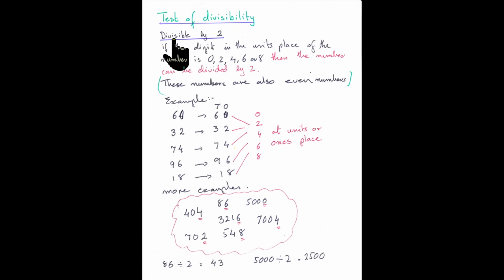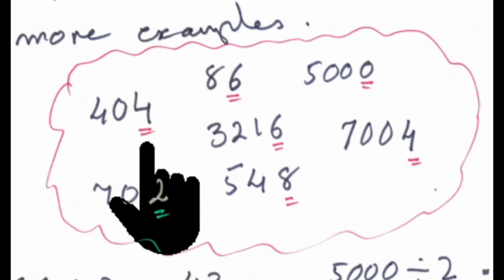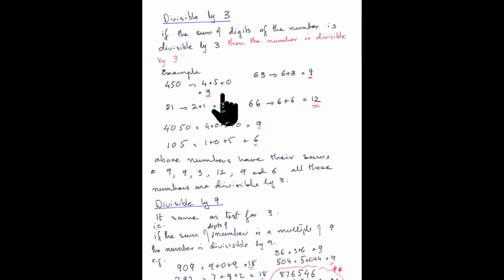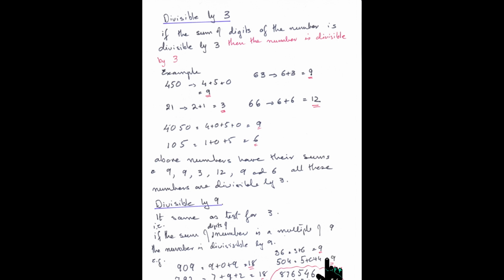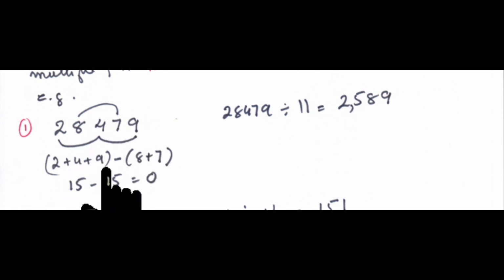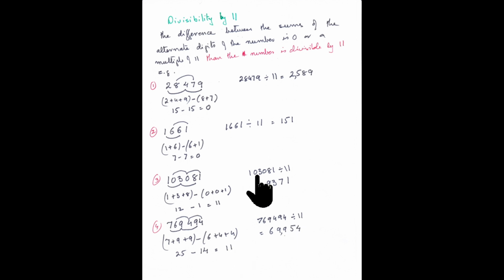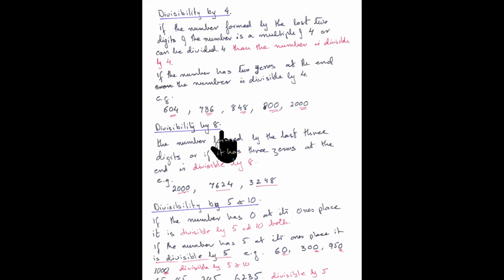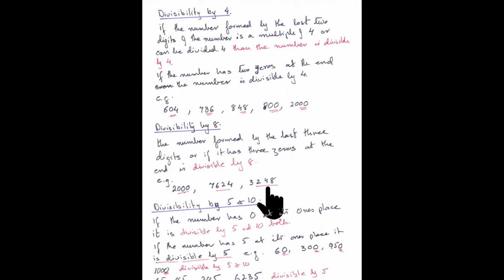Divisibility Rules Made EASY! | Fun & Simple Math Tricks for Kids for divisibility by 2,4,5,8,10,11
Want to master divisibility rules the easy way? In this video, we break down the divisibility by 2, 3, 4, 8, 9, and 11 with clear examples and fun demonstrations! Perfect for junior and senior students, this lesson makes math simple and engaging. Watch till the end to boost your number skills effortlessly! 🚀✨